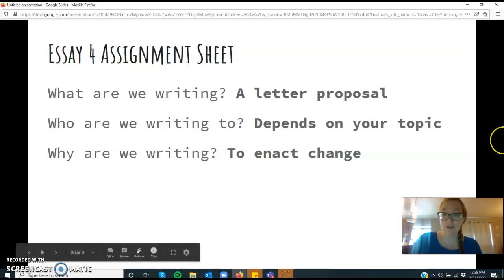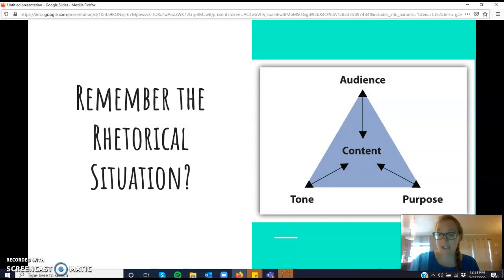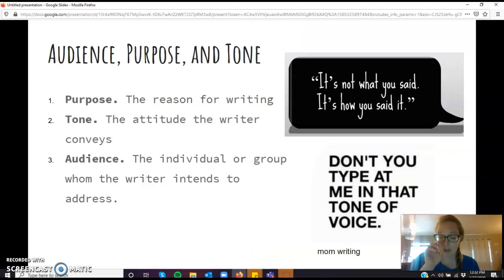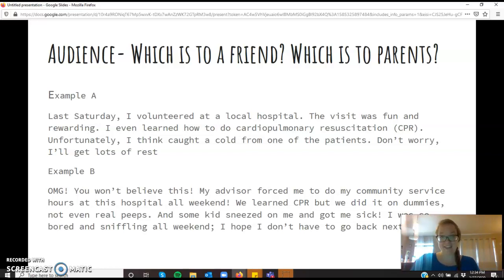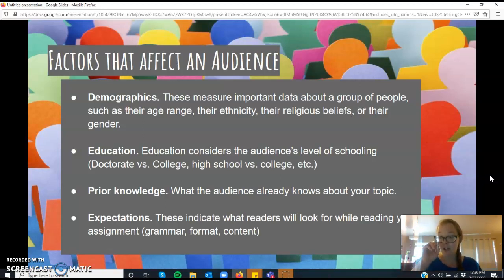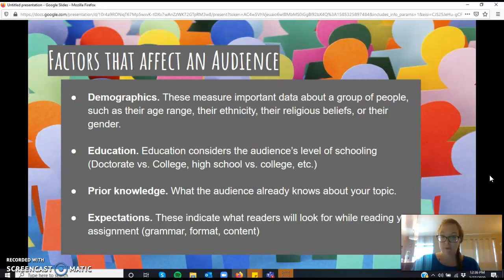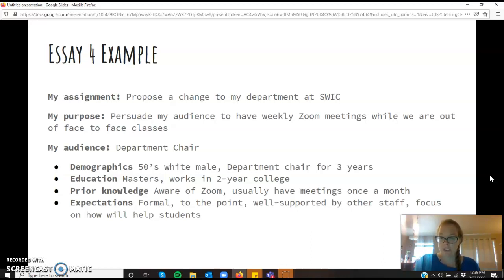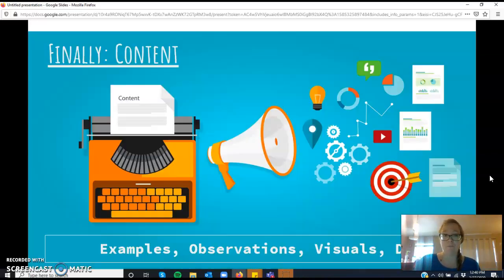ENG 101 F2f Week 12